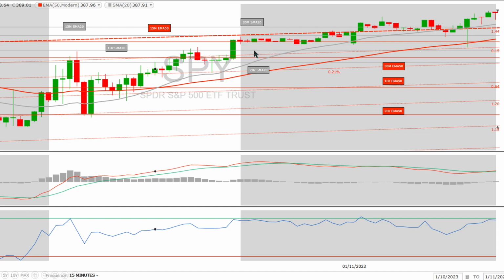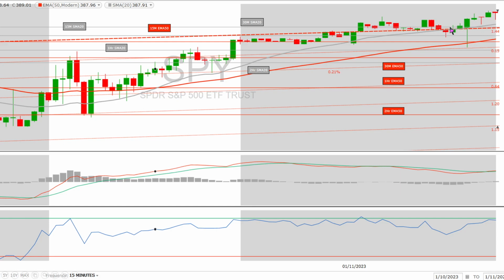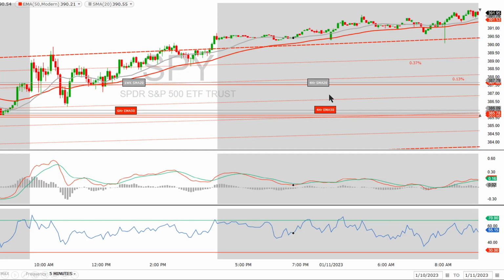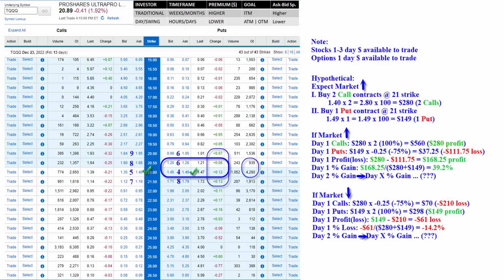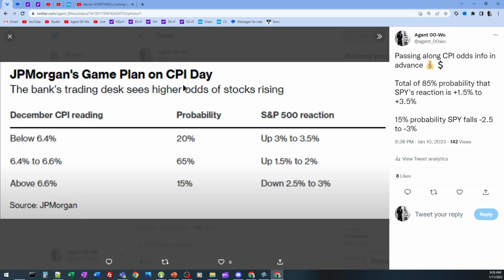Stocks: Range Trading Day Pre-CPI Anticipation | SPY QQQ VIX | Investors Traders Analysis Money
Range trading today guys. Also provide a suggestion how to trade options for CPI tomorrow